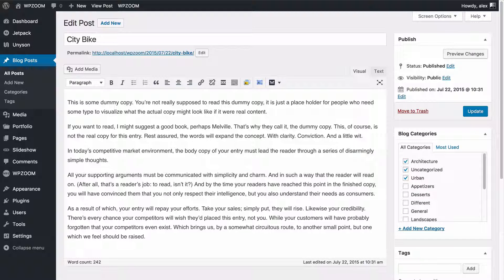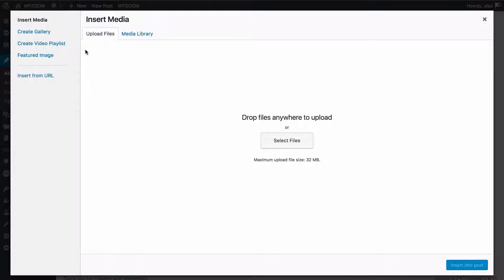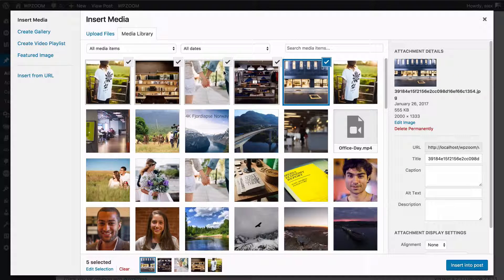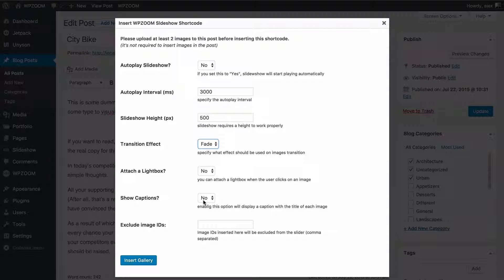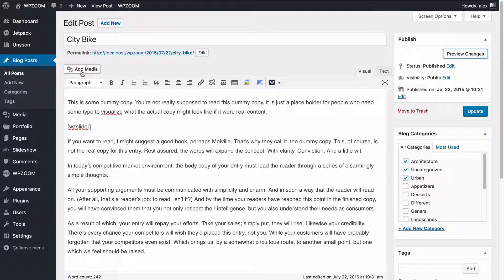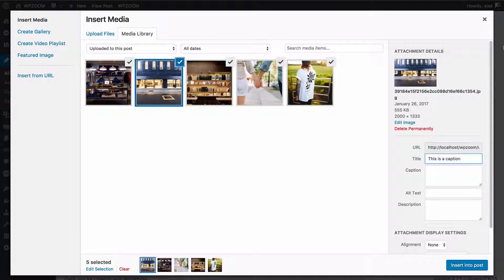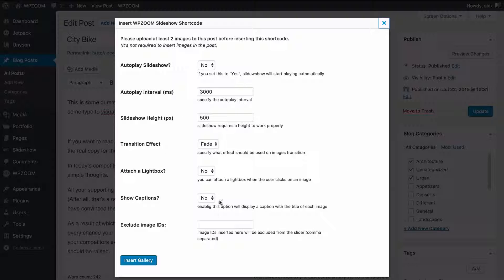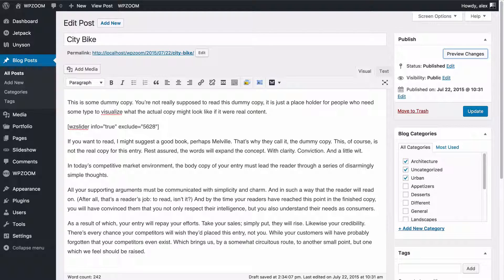How to use the WPZOOM Slideshow Shortcode